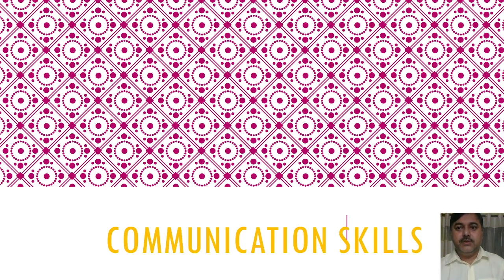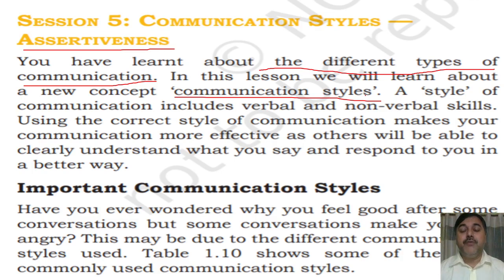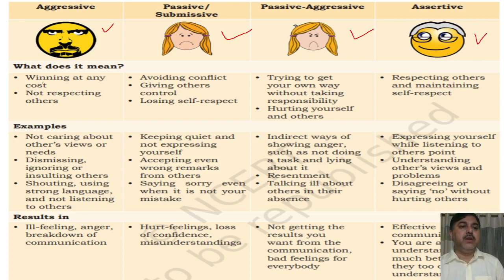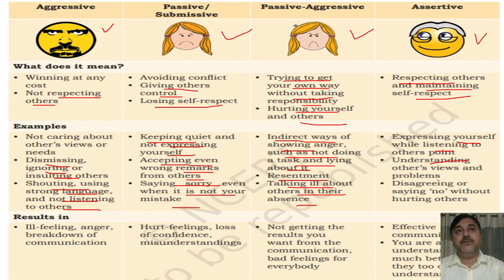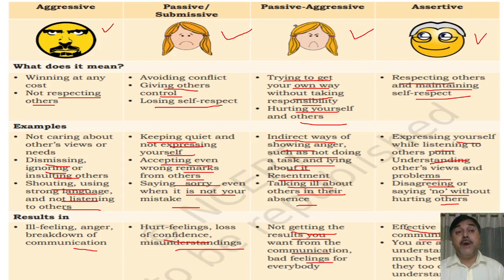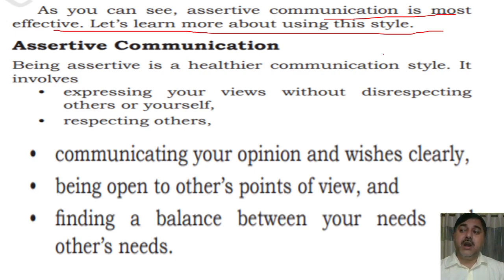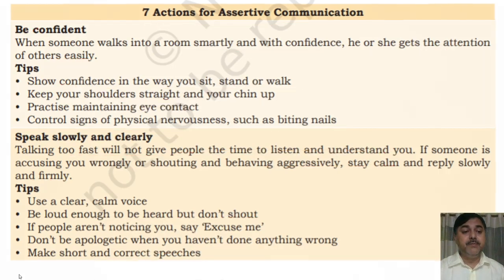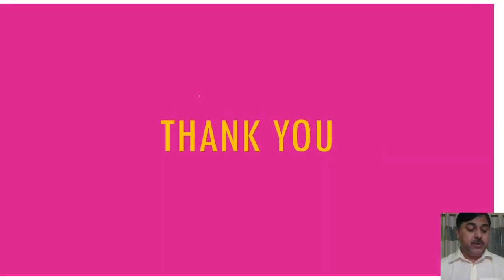COMMUNICATION SKILLS ASSERTIVE 5